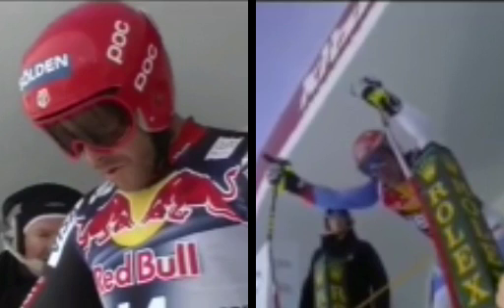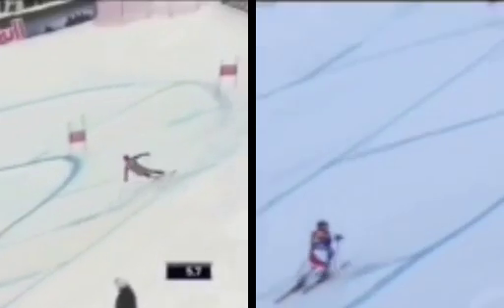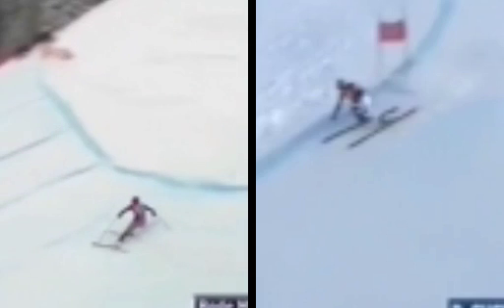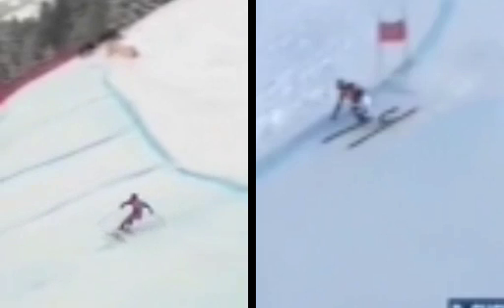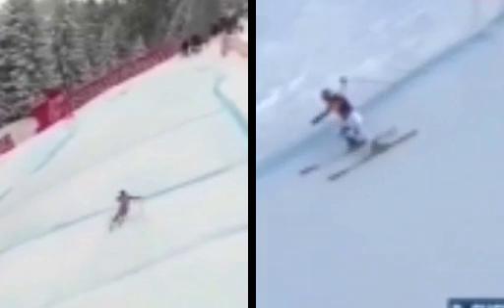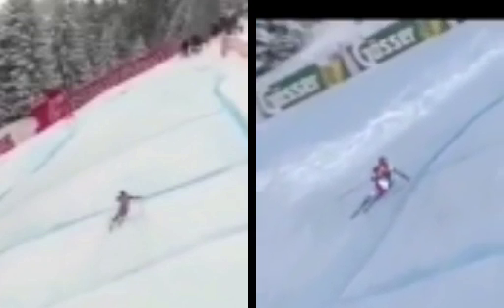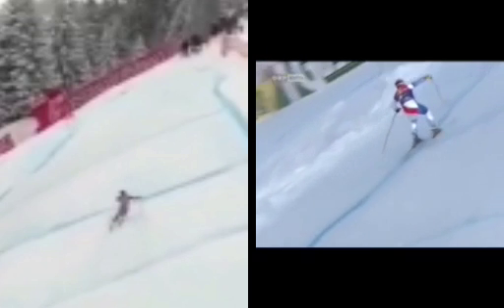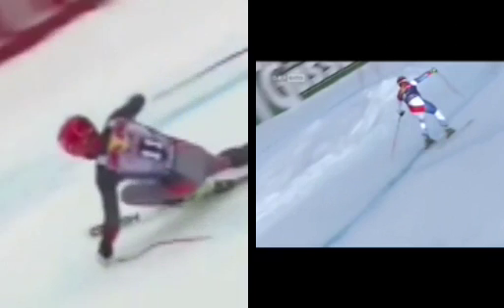Kitz '14 -- " The Bode Line"